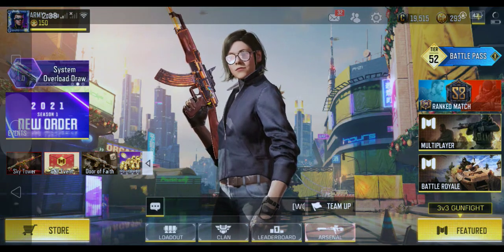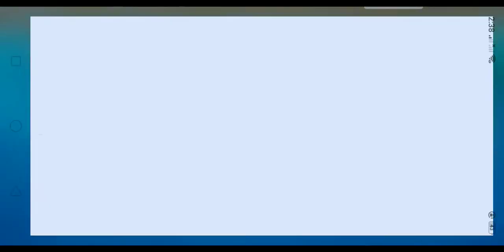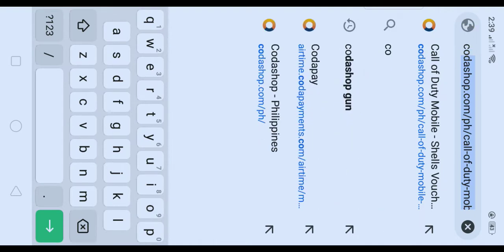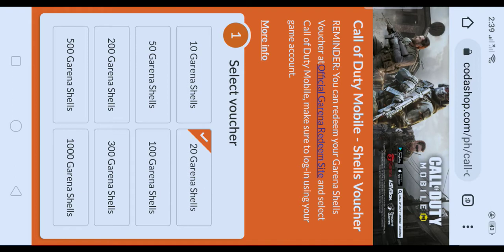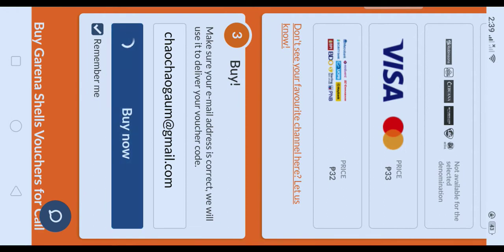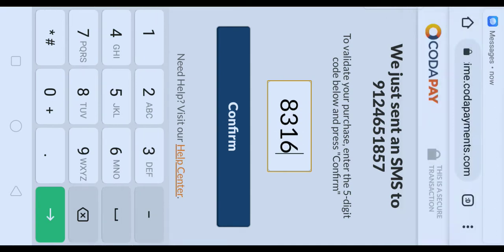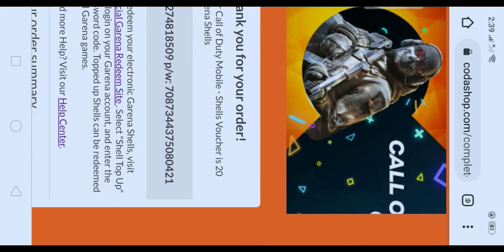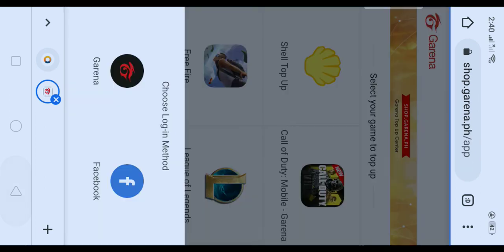How to Get Free CP on COD Mobile,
How to get a free cp